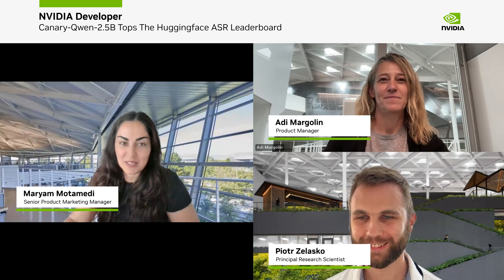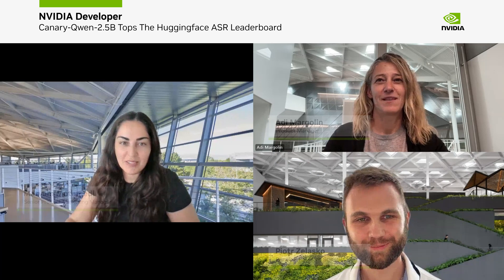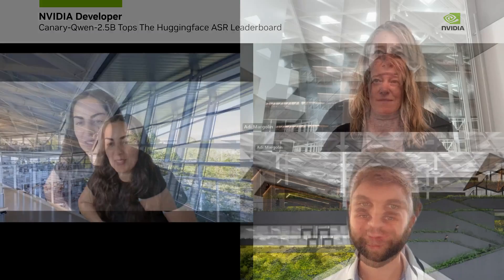Canary-Qwen-2.5B Sets New Speech AI Benchmark | Hugging Face ASR Leaderboard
Canary-Qwen-2.5B is a breakthrough ASR model, topping the Hugging Face ASR leaderboard with a 5.63% word error rate—all while running 400x faster than real-time on a single NVIDIA A100 GPU.

Join Maryam Motamedi (Sr. Product Marketing Manager, NVIDIA Riva), Adi Margolin (Product Manager, NVIDIA Riva), and Piotr Zelasco (Principal Research Scientist, NVIDIA Speech AI) for an inside look at this breakthrough AI model topping the Hugging Face leaderboard.

Try the model to experience unmatched English transcription accuracy, advanced LLM-powered reasoning, real-time speed, and seamless hybrid speech-to-text and text-only capabilities.

00:00–00:19 - Introduction
00:20–01:08 - What Is NVIDIA RIVA?
01:09–01:56 - Introducing Canary-Qwen-2.5B
01:57–02:49 - Model Architecture Deep Dive
02:50–03:56 - Training and Methodology
03:57–04:56 - Deploying and Switching Modes
04:57–05:55 - Use Cases
05:56–06:49 - Future NIM Deployment and Model Integration
06:50–07:41 - Enterprise Support and Resources
07:42–08:01 - Closing

Generative AI, Agentic AI, AI Agents